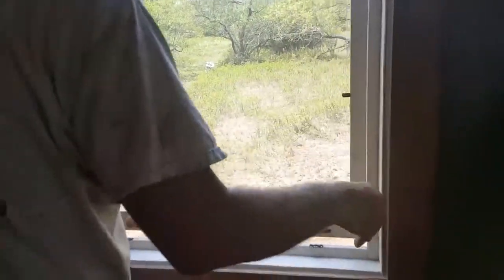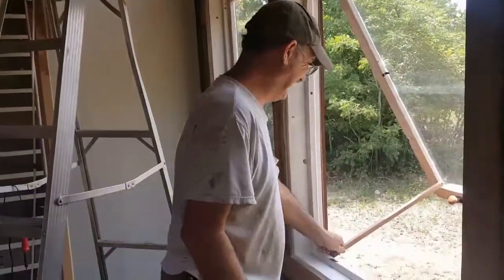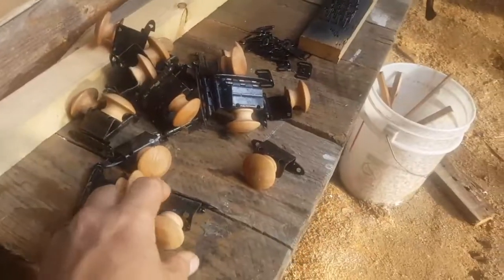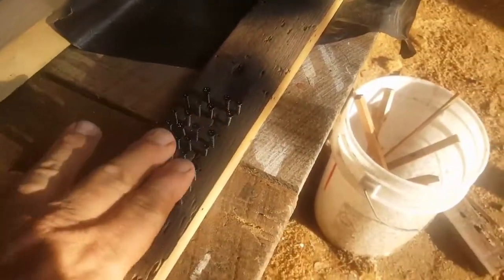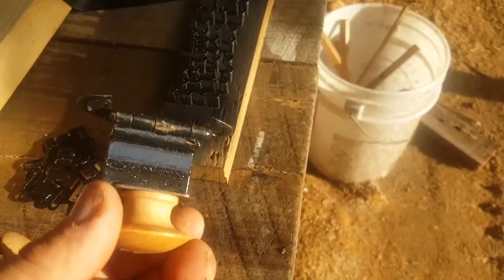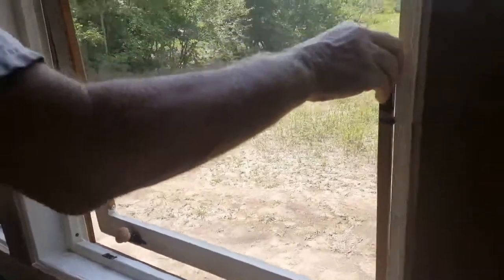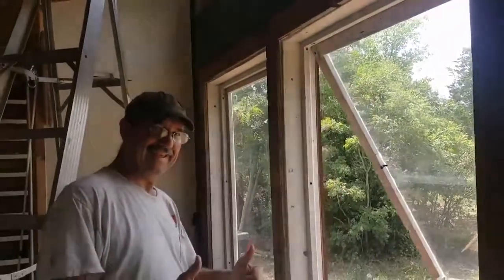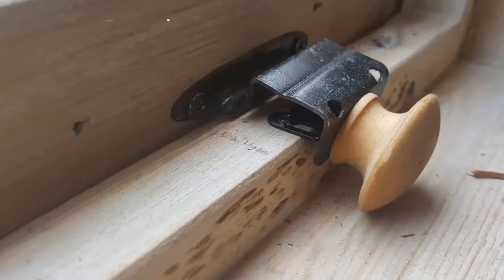Simple inexpensive awning windows and custom Hardware Hack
Awning windows are great for any house without much roof overhang. and these are supper simple and inexpensive window Hack. Everything is recycled. check it out.
Houses Built Tiny